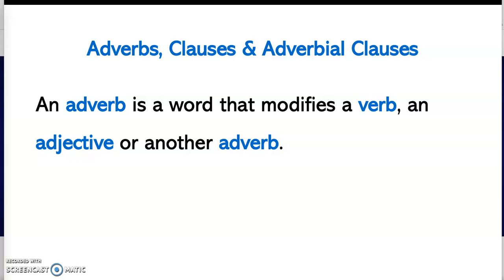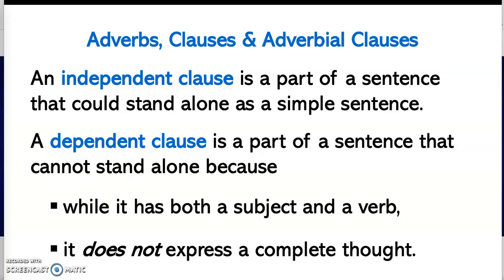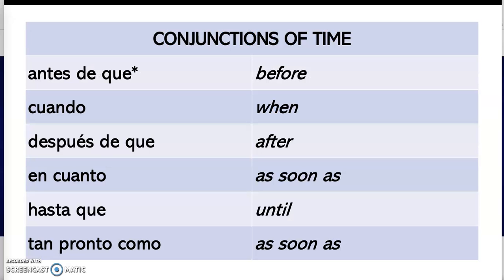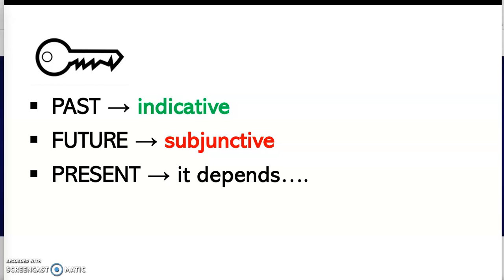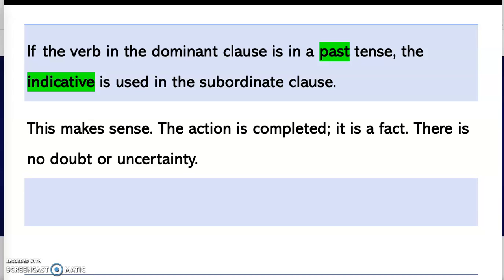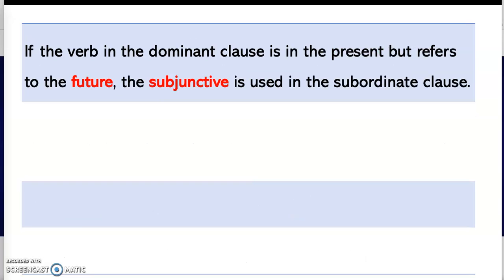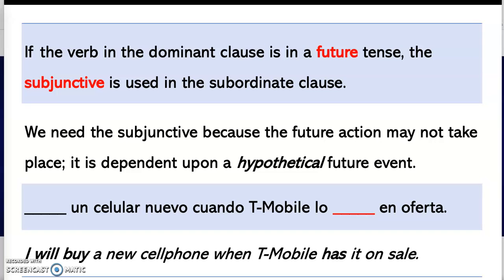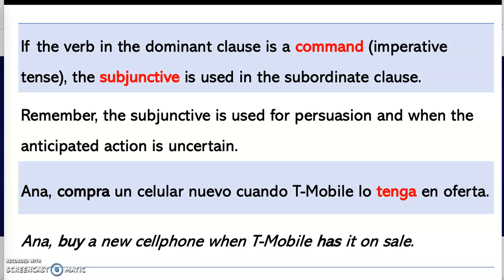Conjunctions of Time and the Subjunctive